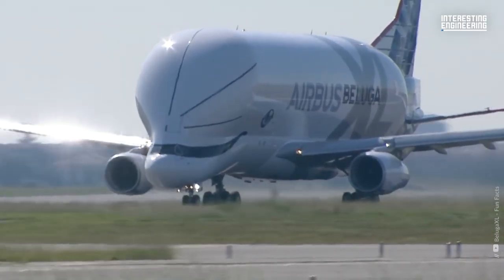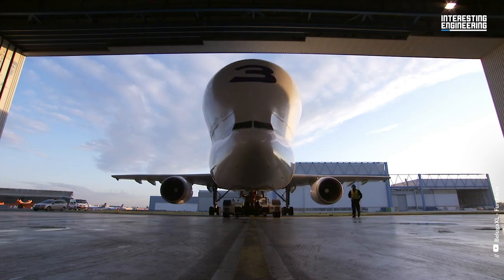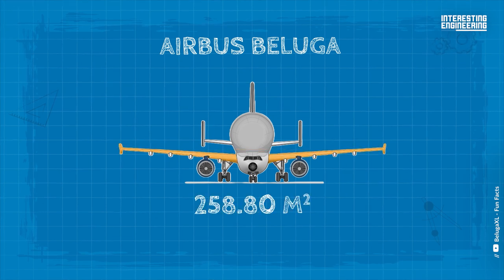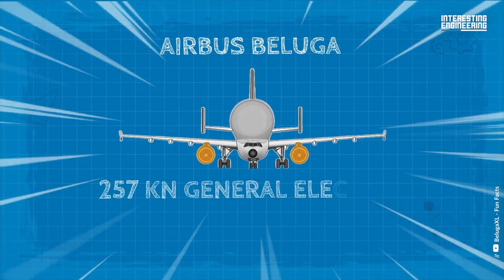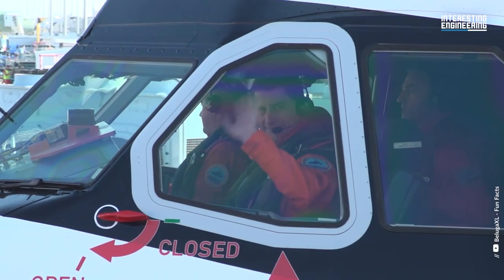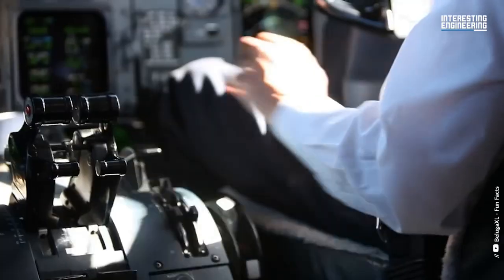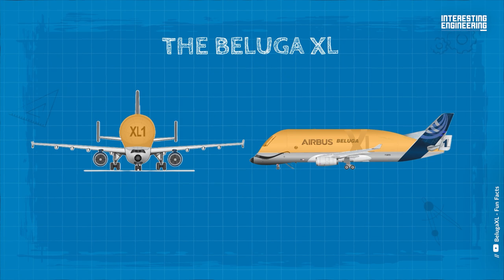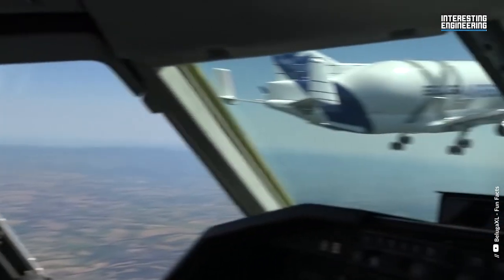Cargo Giants: The INSANE Whale Cargo Plane Beluga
The Beluga, commonly known as the "supercarrier," is an upgraded variant of the Airbus A300 designed for transportation operations. When it initially came out, it was dubbed "The Super Transporter." However, because the aircraft resembled a beluga whale, the engineers renamed it "Beluga."

These one-of-a-kind cargo planes have carried a diverse range of cargo, including some genuinely extraordinary objects. The famous picture "La liberté guidant le peuple" by Eugène Delacroix, for example, was flown from Paris to Tokyo aboard the Beluga.

The BelugaXL cargo plane has a capacity of 56 short tons (51 metric tons or 51,000 kg), which is roughly the weight of eight fully-grown elephants.